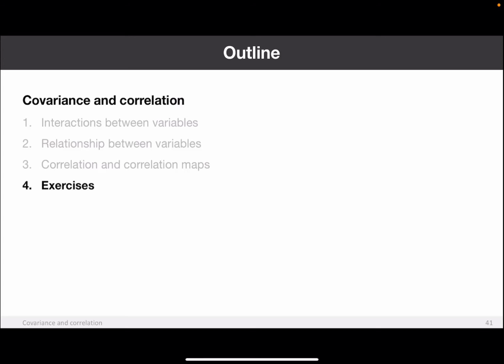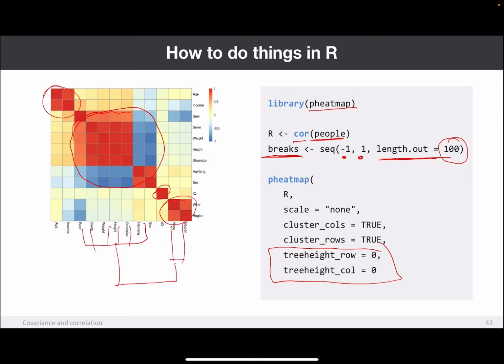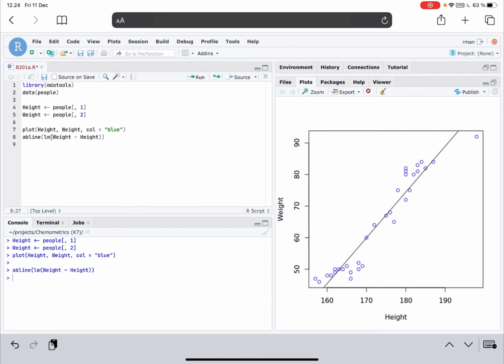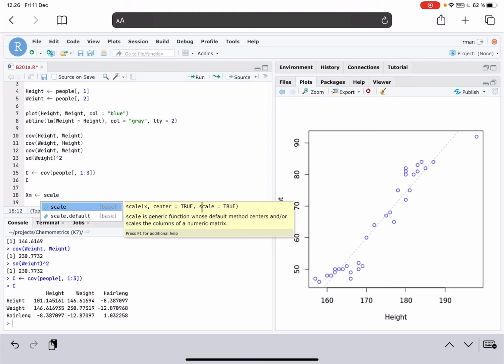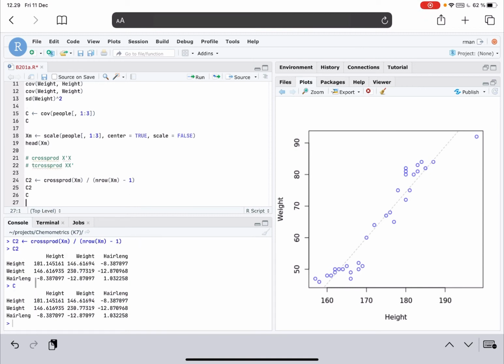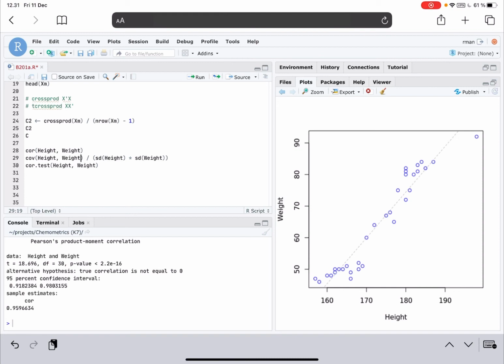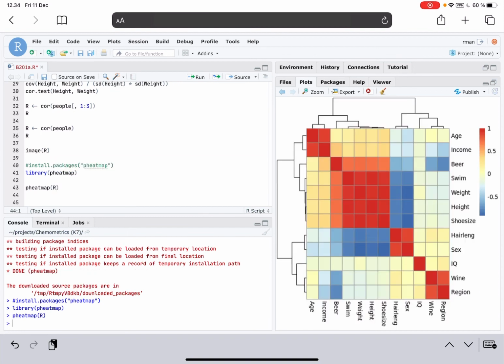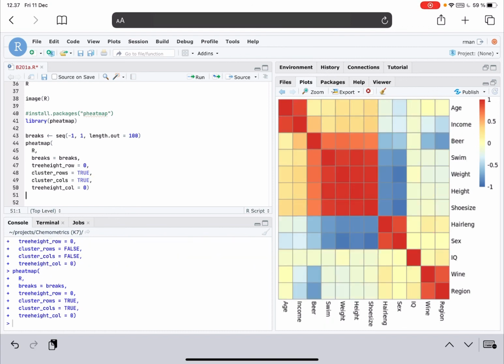B2.01f - How to do things in R